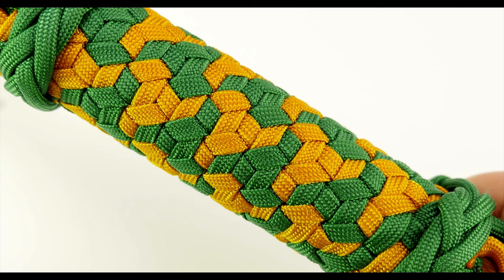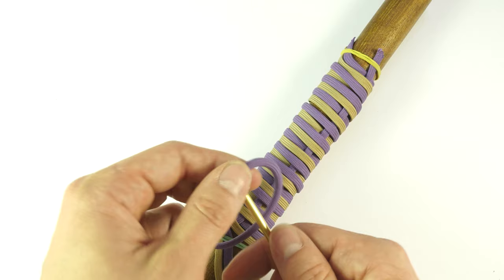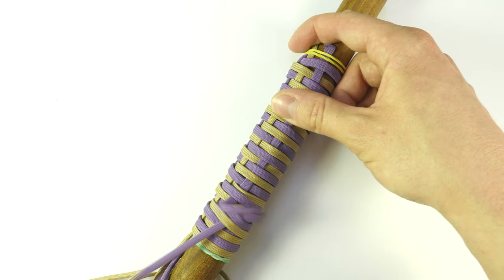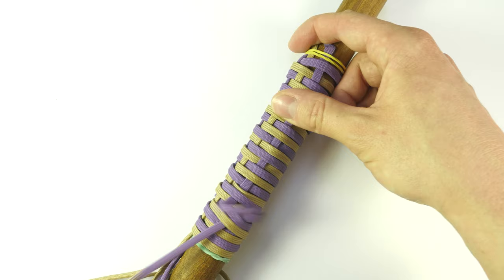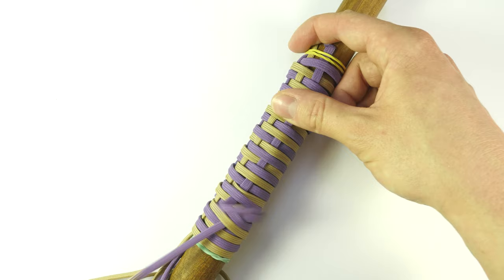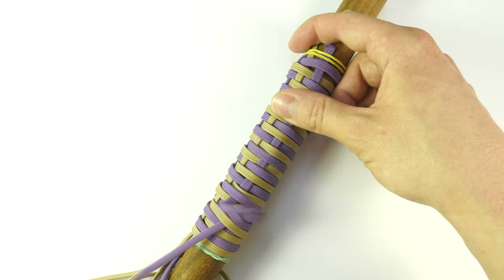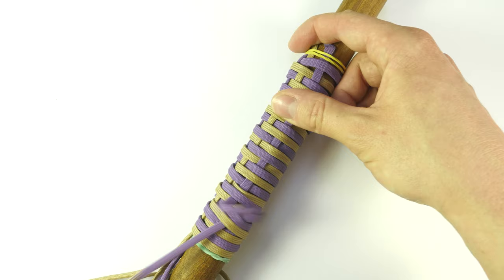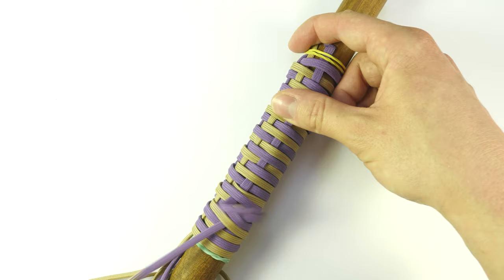Pinwheel triaxial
In this tutorial I demonstrate how to make a pinwheel triaxial wrap. This wrapping style is one of the most decorative and I really enjoy it. I was able to create it with help from Chris Dunn.